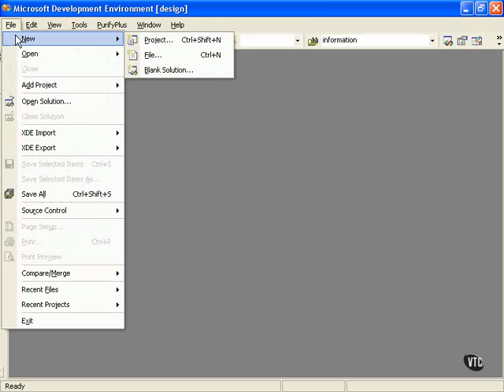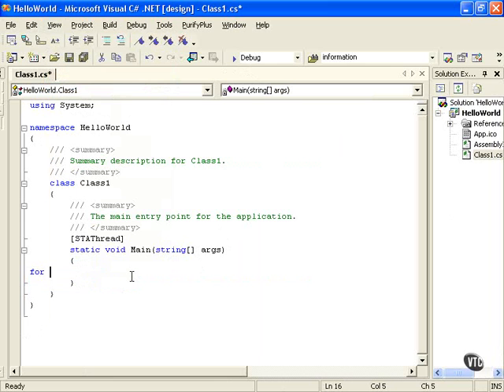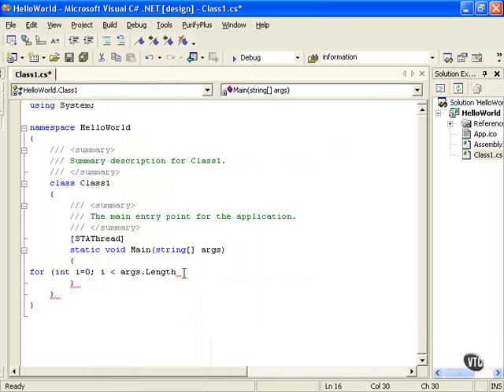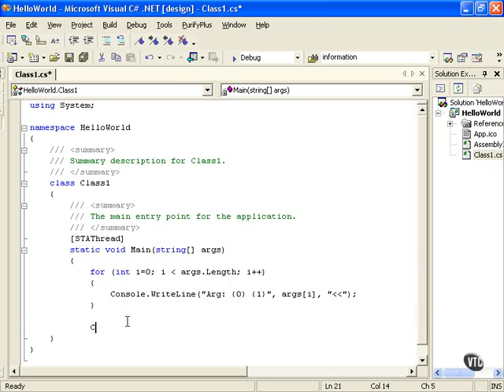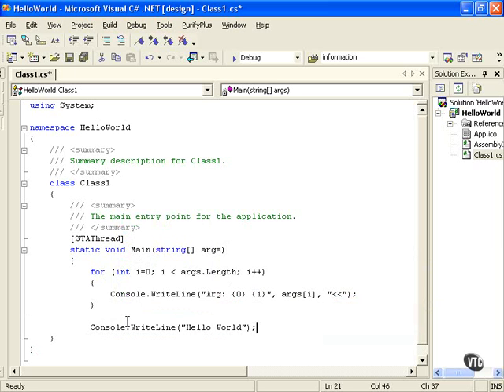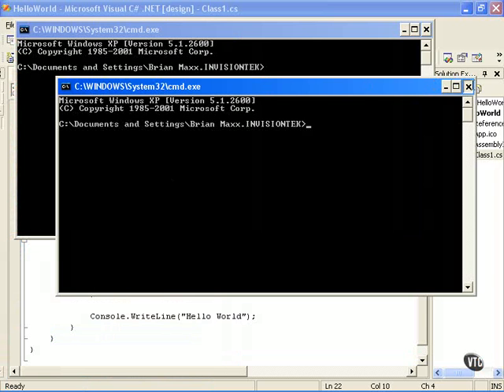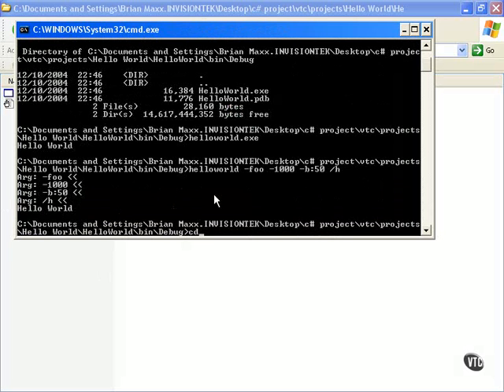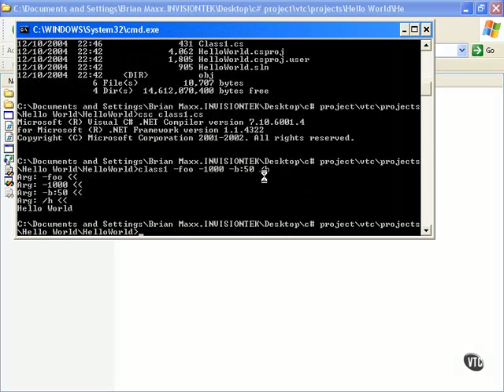Microsoft Visual C# NET 0210